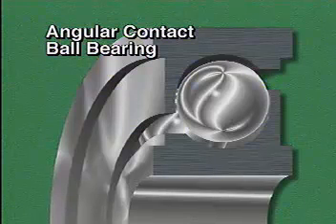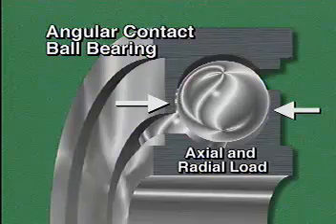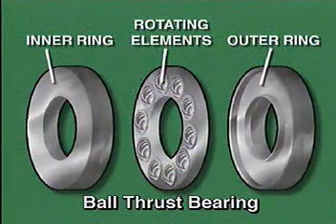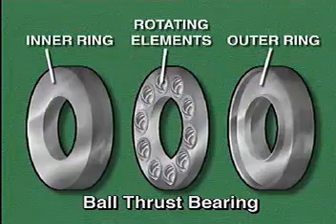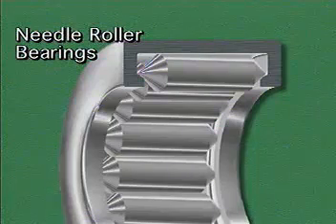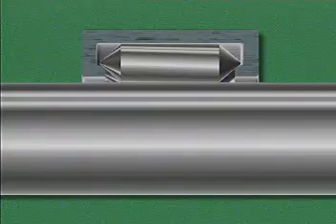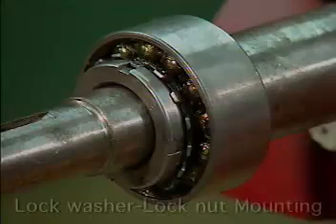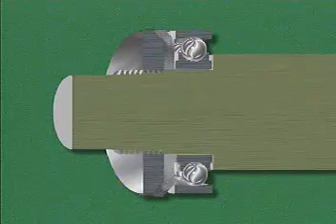Mechanical Bearing Lesson 02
First part on a series about bearings, to start with roller ball bearings and a few common bearings and their construction.
A bearing is a machine element that constrains relative motion and reduces friction between moving parts to only the desired motion. The design of the bearing may, for example, provide for free linear movement of the moving part or for free rotation around a fixed axis; or, it may prevent a motion by controlling the vectors of normal forces that bear on the moving parts. Many bearings also facilitate the desired motion as much as possible, such as by minimizing friction. Bearings are classified broadly according to the type of operation, the motions allowed, or to the directions of the loads (forces) applied to the parts.
The term "bearing" is derived from the verb "to bear"; a bearing being a machine element that allows one part to bear (i.e., to support) another. The simplest bearings are bearing surfaces, cut or formed into a part, with varying degrees of control over the form, size, roughness and location of the surface. Other bearings are separate devices installed into a machine or machine part. The most sophisticated bearings for the most demanding applications are very precise devices; their manufacture requires some of the highest standards of current technology.